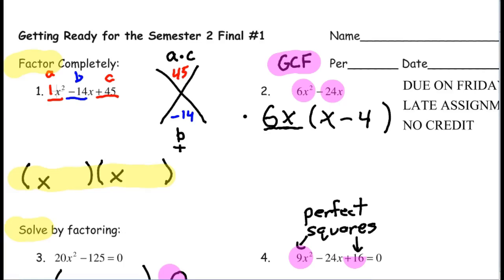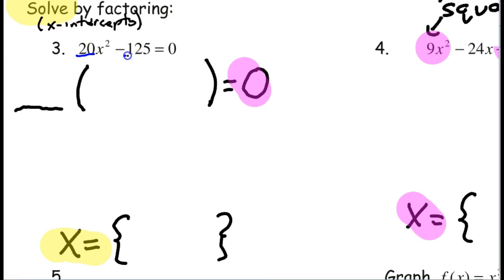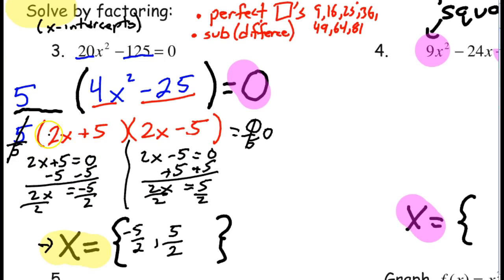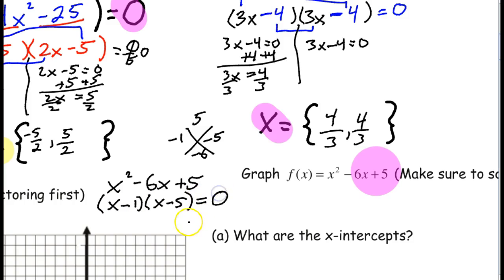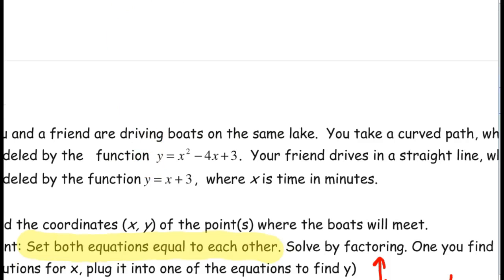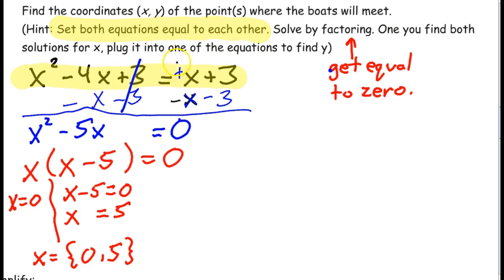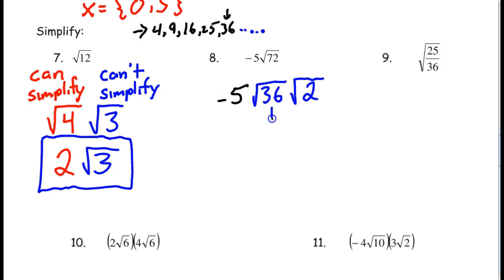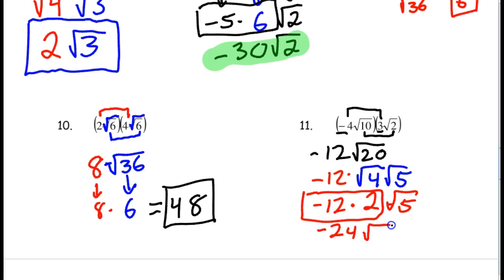#63 Getting Ready for the Semester 2 Final #1